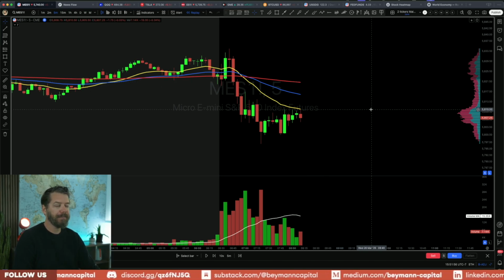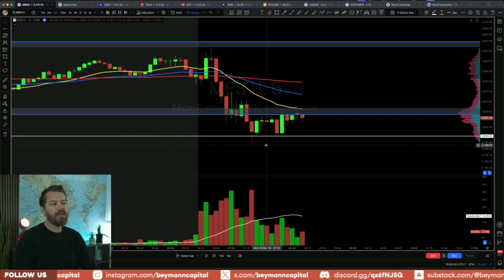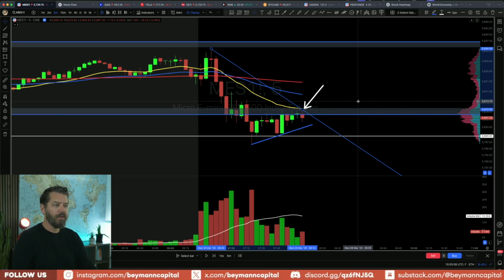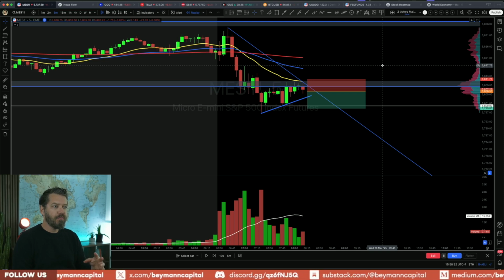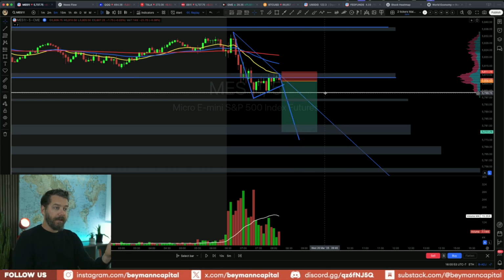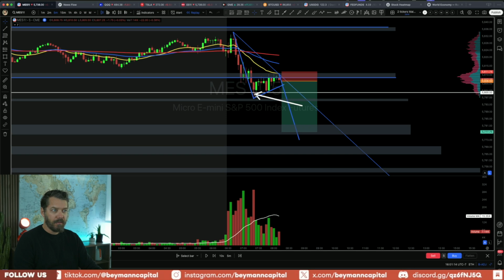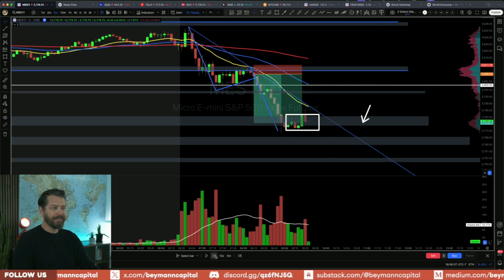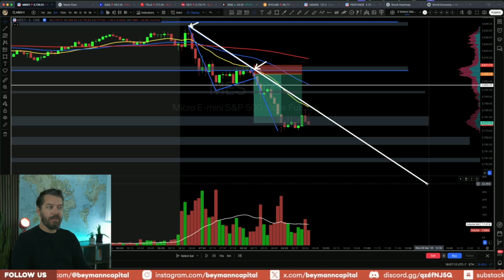Trade Analysis: Bear Flag